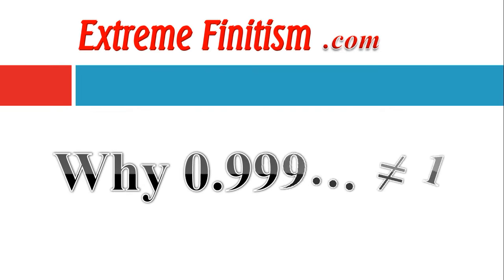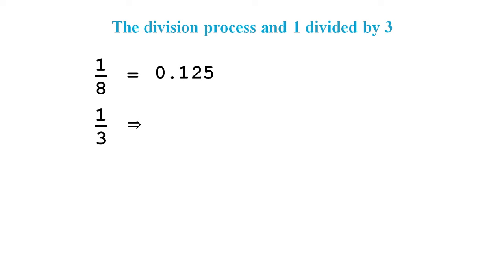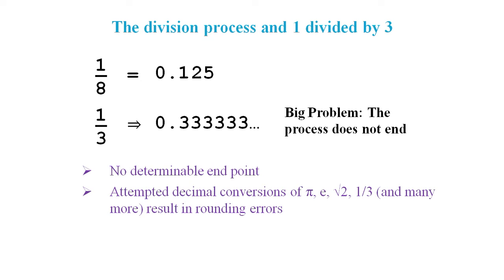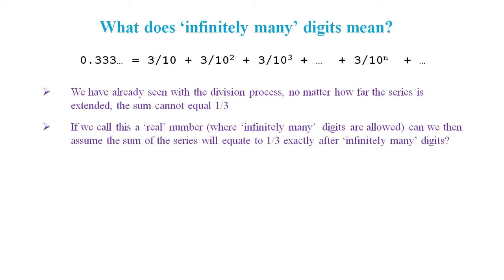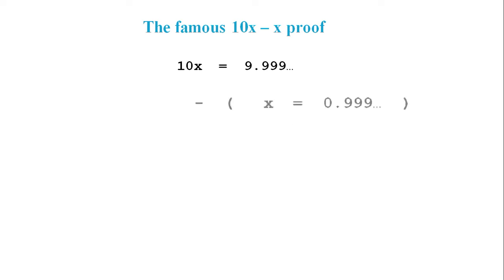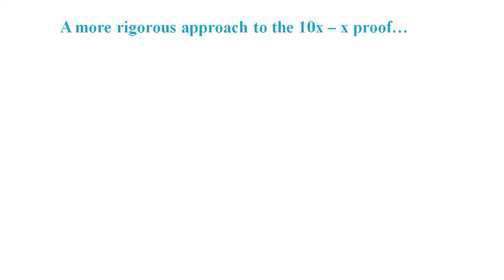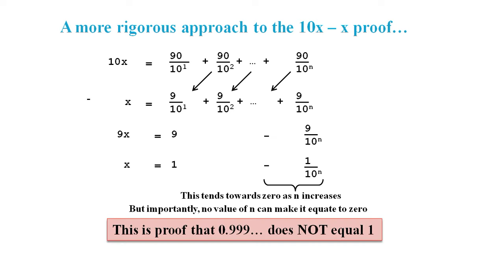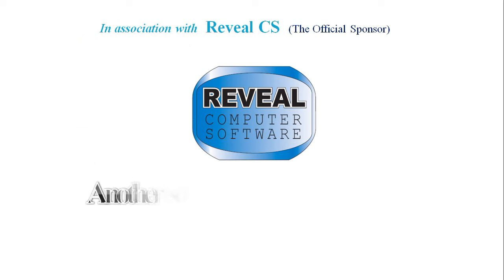0.999... does not equal 1 (Part 1: The Problem)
This video investigates why 0.999... (zero point nine recurring) does not equal 1, despite the many arguments to the contrary.

This video is part 1 of two. This video explains the problem and the next video (part 2) proposes a solution.

For more information about why the notion of 'infinity' should be removed from mathematics go to ExtremeFinitism.com.

There are already far too many links on the Internet to articles that claim 0.999...=1, please do not try to post any here.

It is difficult for most people to question the accepted framework of mathematics because we have all been indoctrinated at an early age. But all the rules of mathematics are man-made, they are not universal truths. The reason these particular rules were devised (about what you can and can't do with divergent and convergent series) was result driven. We wanted to believe that we could work with 'infinite' objects but there were problems working with divergent series. So instead of admitting that we can't shift and add/subtract terms of an endless series they simply made up rules to avoid the problem cases.

I'm told I can't argue that 0.999... does not equal 1 because by the accepted rules of mathematics it does. To argue against this would be to argue against the whole basis of mathematics. But this is EXACTLY what I am doing.

Consider this simple argument:

First consider that each decimal place must have a corresponding point on the so-called 'number line'. So in the case of 0.999..., 0 is on the number line, 0.9 is on the number line, 0.99 is on the number line and so on. Note that this is not a process of creating points one after another, all of these points must already exist on the number line. Since all of these points are fixed and already exist, which of them is the last one? Which one of them is closest to the number 2?

Here our forefathers had a choice. They could have admitted that the idea that such endless non-zero terms can exist on the number line was problematic. Another option was to use slippery wordplay to ignore the problem. The solution was driven by commerce (not pure mathematics) because it was so much easier to work with quantities of goods if everyone used decimals instead of fractions. So they devised the concept of a 'least upper bound' and claimed that we don't need to think about the partial sum points on the number line; we don't worry about the problem of a 'last digit', we simply exclude that conversation from mathematics. Mathematicians concluded that they can simply choose to avoid any argument that they don't like.

This raised the more important issue about what exactly was mathematics? Was it just the use of symbols as shorthand for describing activities and properties that can apply to physical objects? If so then all the fundamental rules of mathematics would have a corresponding real-world physical description which would provide evidence of validity. And so the endless series 9/10 + 9/100 + 9/1000 + ... could represent any process where something gets closer to the amount '1' by repeatedly increasing by 9 tenths of the remaining amount at each stage. In the real world this process must end at some point in time (it must be finite), but if we are modelling what occurs during the time that it has not stopped, then 0.999... could be said to provide a shorthand description of the activity.

Or perhaps mathematics was some mysterious thing completely detached from the physical world and that was somehow mysteriously revealed to us? In this case any evidence-based process to determine validity goes out of the window because whatever rules we claim to have mysteriously discovered we can then claim to be valid. Indeed, we can devise spurious arguments like 'consistency is all that matters'. Obviously someone might argue that we could invent a religion that was consistent and so consistency does not equate to validity. But in mathematics we could have very well defined rules and we could claim that this makes it 'rigorous'. We could argue that consistency is validity as far as mathematics is concerned (effectively ignoring any counter arguments). Then we can maintain consistency by having rules that effectively avoid any problem areas. In this scenario we can assert that we can work with actual infinities, and we can simply invent rules to avoid the inevitable problems.

So again our forefathers had a choice and sadly they chose the latter. I believe these choices were mistakes. I reject the whole basis of our current mathematics. I argue that it is based on illogical arguments and that it is founded on supernatural beliefs.